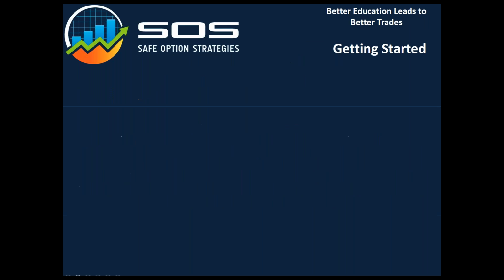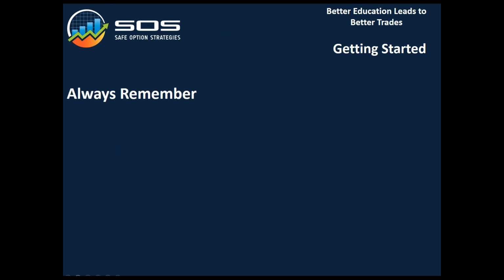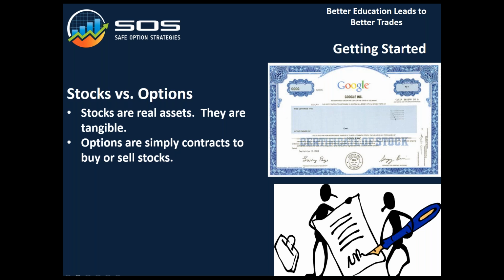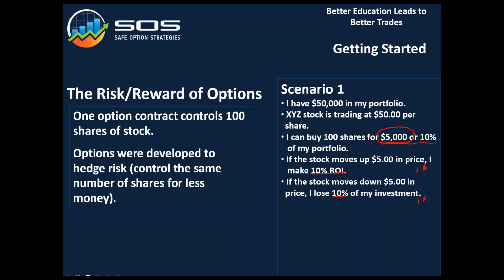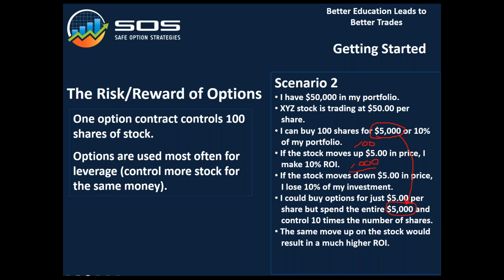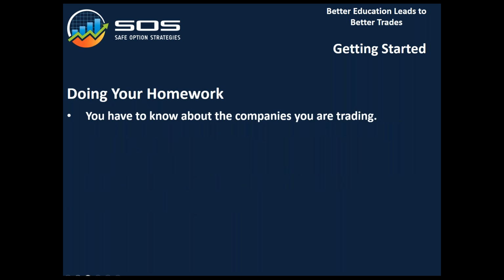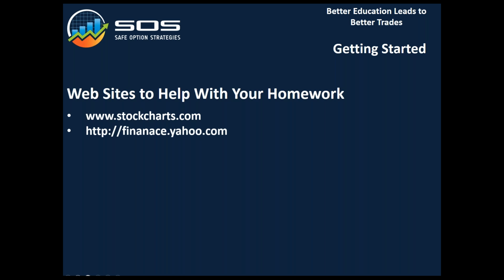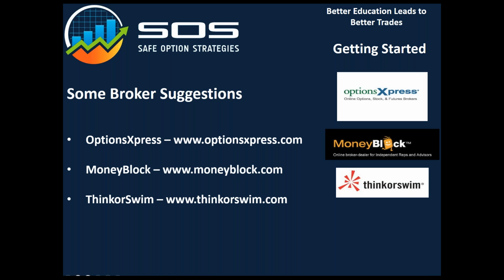Stock Market Basics Getting Started